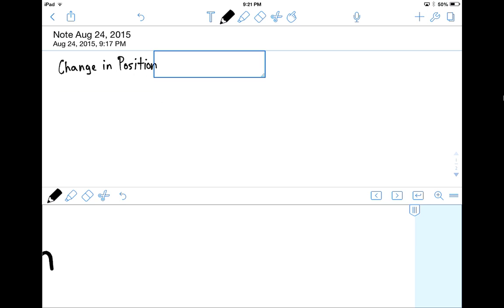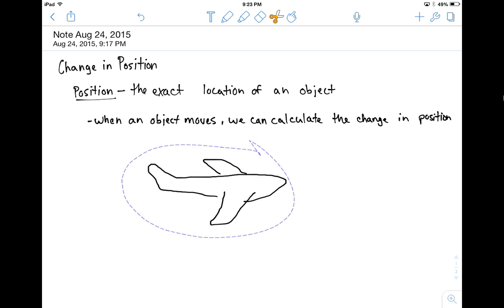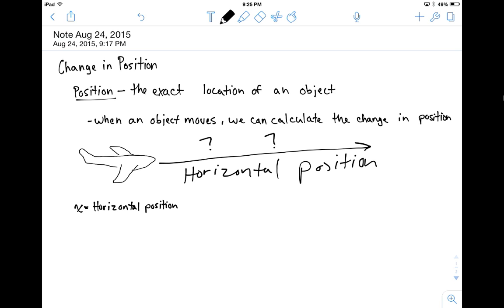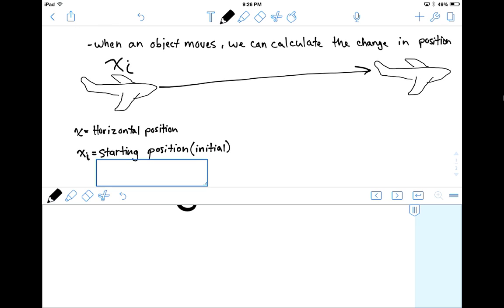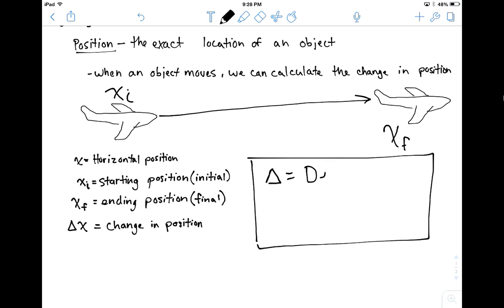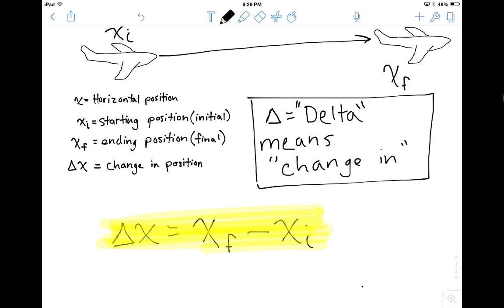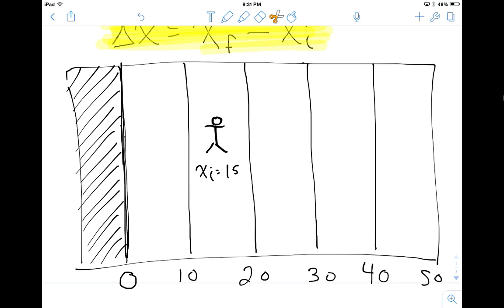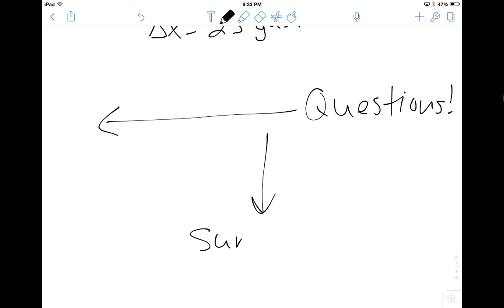Change in Position Notes